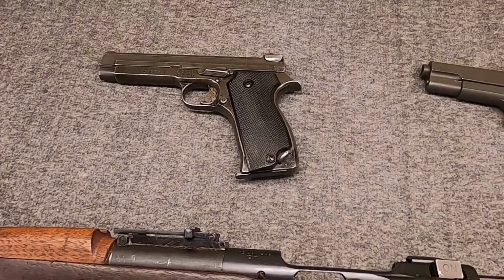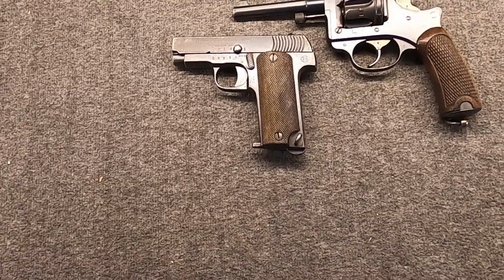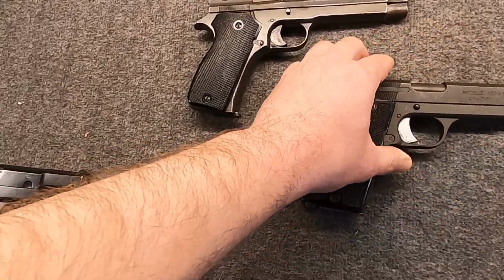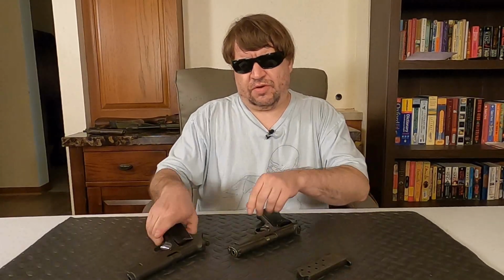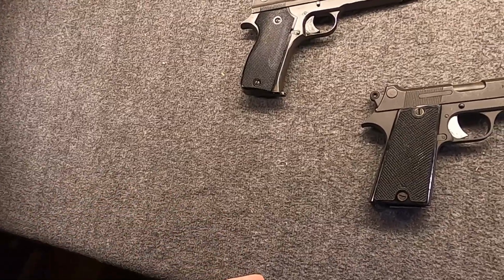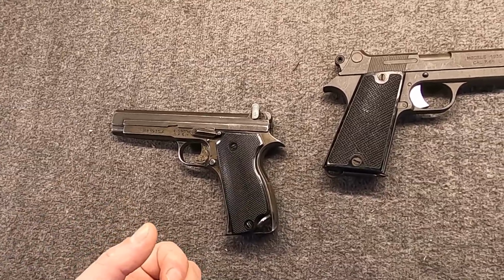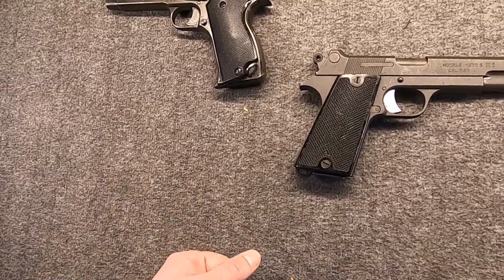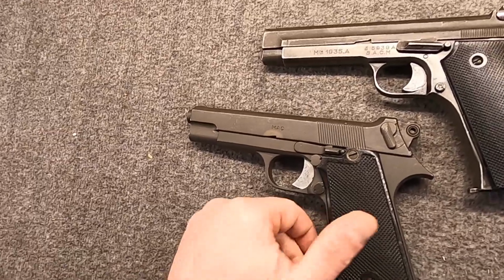SACM Mle.1935A & MAS Mle.1935S (Just How Long Can Misha Ramble On About French Pistols?)